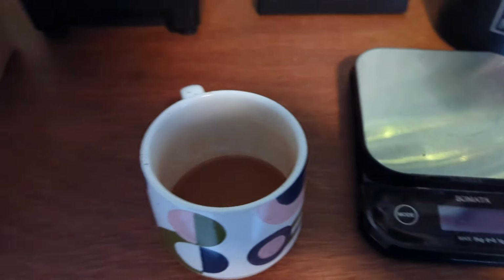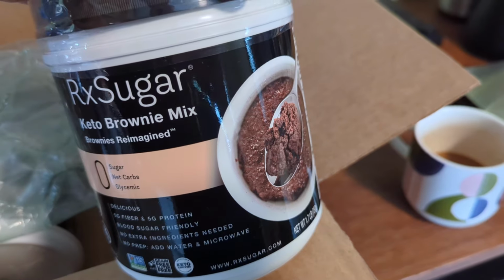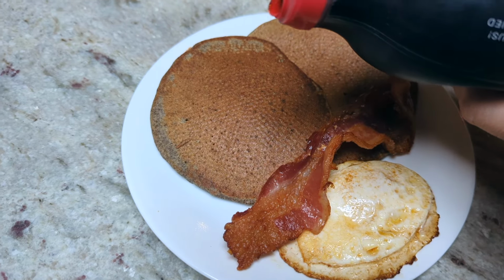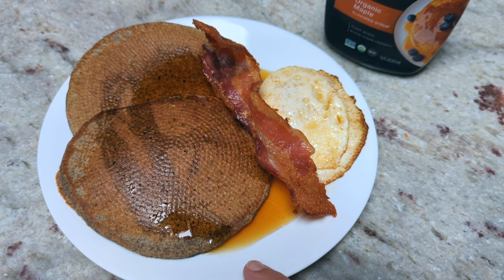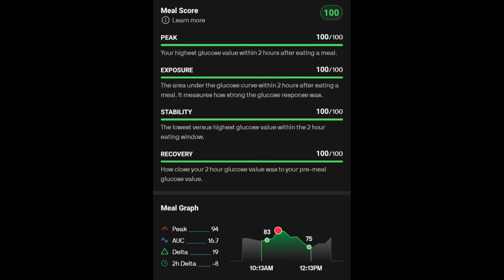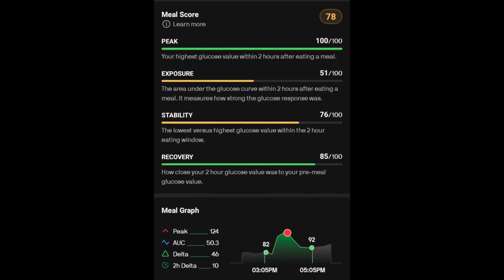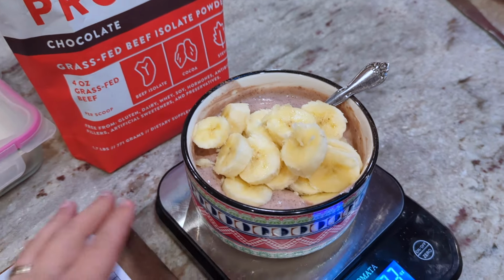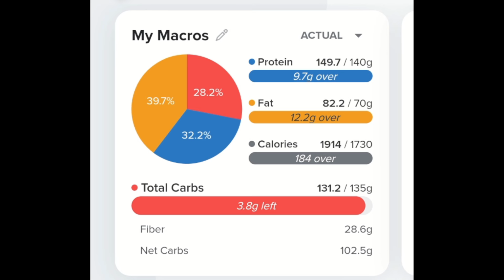🥞How will my blood sugar react to BUCKWHEAT?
Buckwheat Pancake Recipe
1 tablespoon melted butter
1/2 cup plain greek yogurt
3/4 cup water
1 large egg
2 tbsp allulose
1/4 tsp salt
1 tsp baking powder
1 cup (148g) buckwheat flour

Whisk together the melted butter, yogurt, water, egg and allulose. In a separate bowl, mix together the buckwheat flour, salt and baking powder. Add dry ingredients to the wet ingredients and stir just until combined. Cook pancakes on a lightly greased medium heat skillet until browned and cooked through.

📫Want to send us something? Here's our mailbox address:
Nili Barrett
2050 Beavercreek Rd.
Ste. 101-459

🧂LMNT (my favorite electrolytes) use this link to get a free sample pack with any drink mix purchase!
🖤Ultrahuman Ring Air (my favorite wearable to track my sleep!)
🟤KG Foods Chocolate Energy Pods (try the Cocozen chocolate spread!)